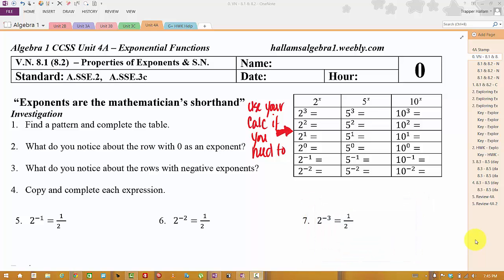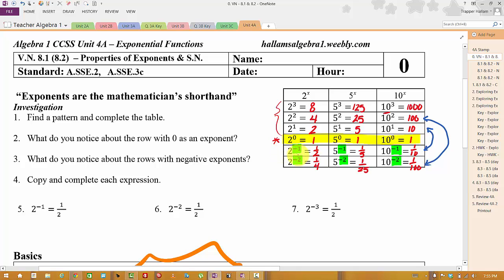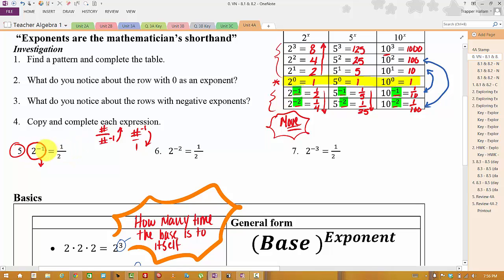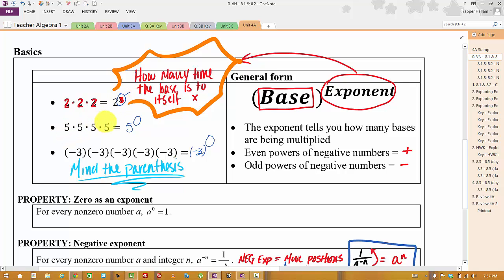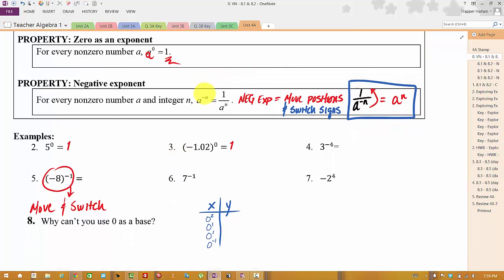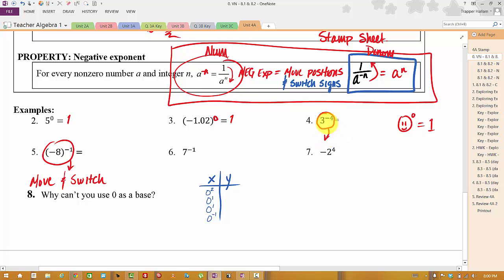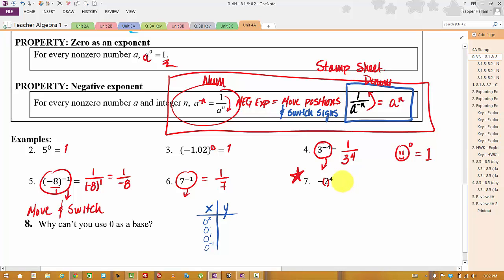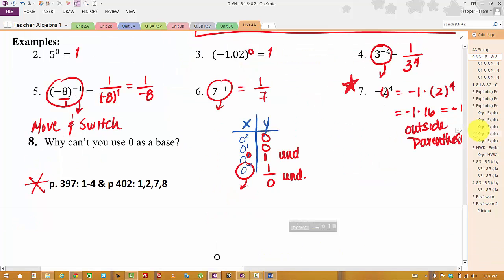Video Notes 8.1 & 8.2 Exponential Properties & S.N.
Video notes for Mr. Hallam's Algebra 1 class on exponential properties and Scientific Notation